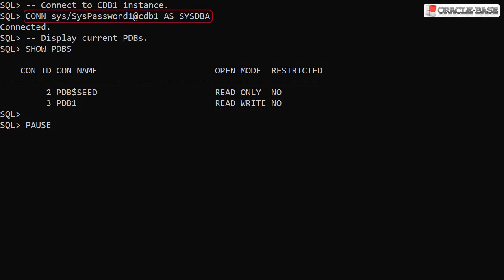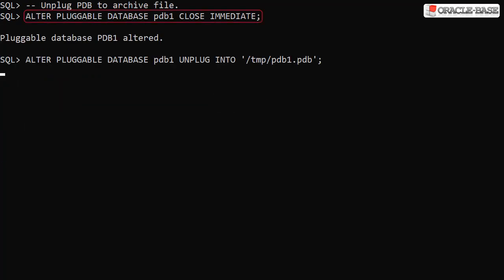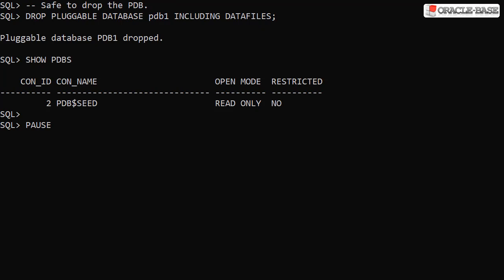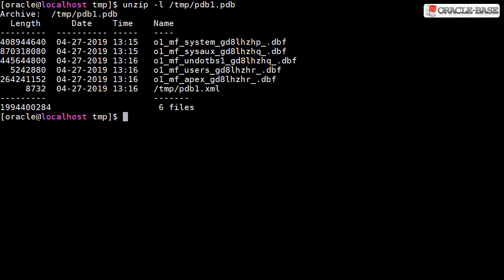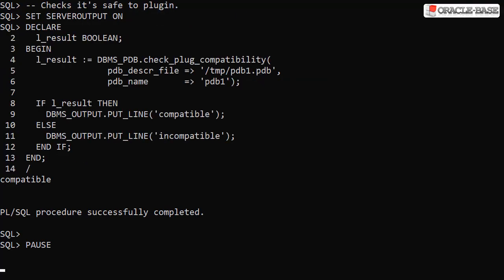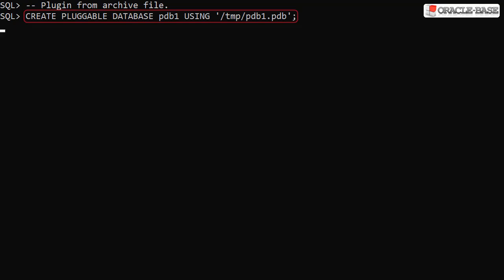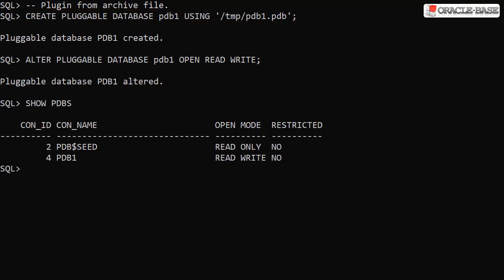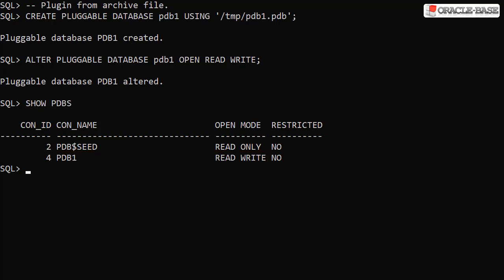Multitenant : PDB Archive Files in Oracle Database 12.2 Onward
This video gives a quick demonstration of PDB Archive Files for unplug and plugin operations, which were introduced in Oracle database 12c Release 2.

Multitenant : PDB Archive Files for Unplug and Plugin in Oracle Database 12c Release 2 (12.2)